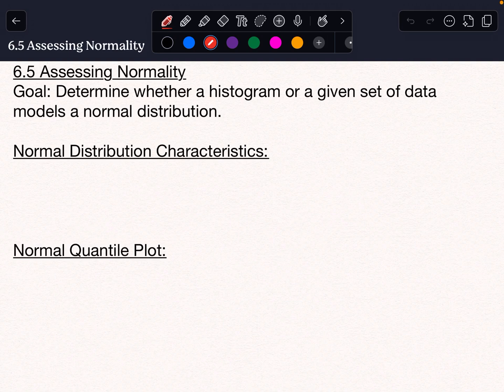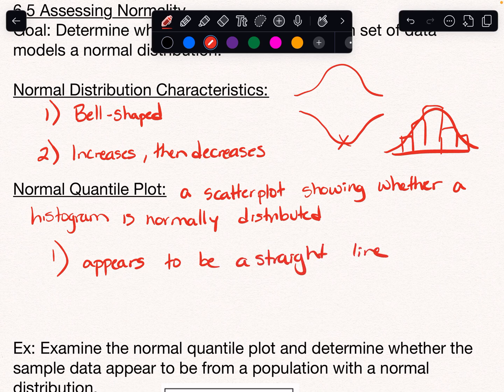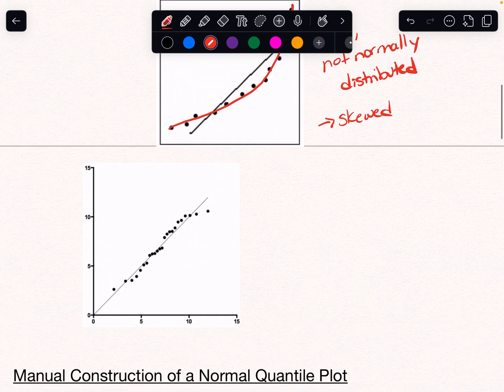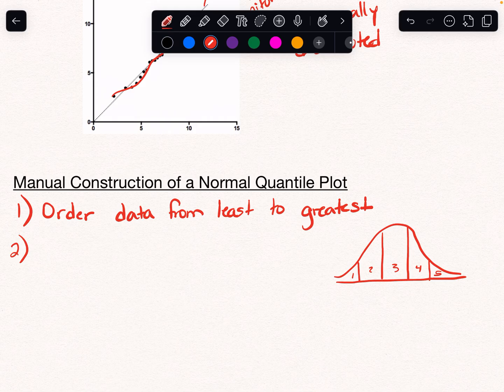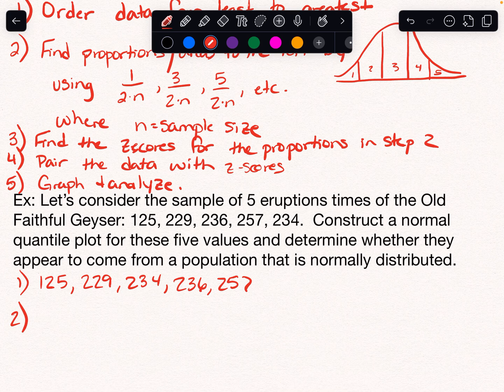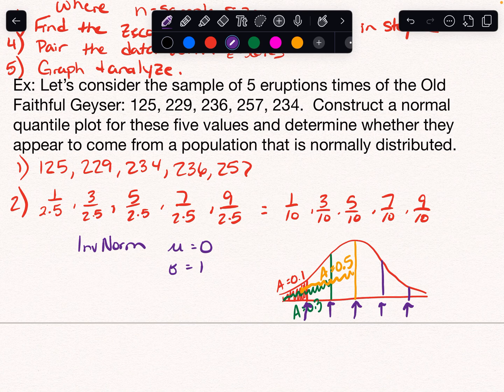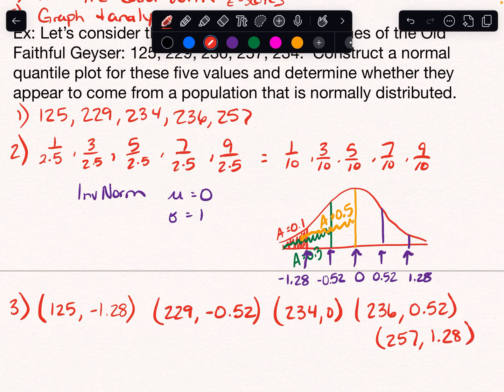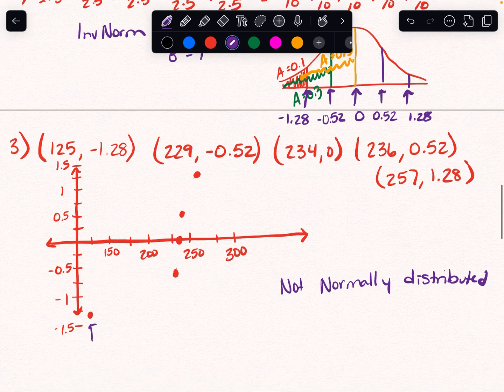6 5 Assessing Normality